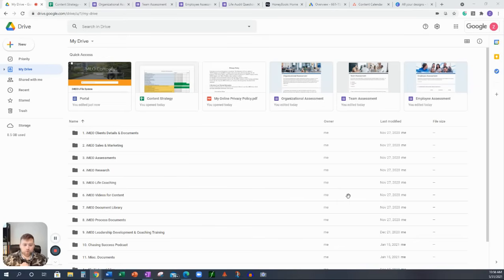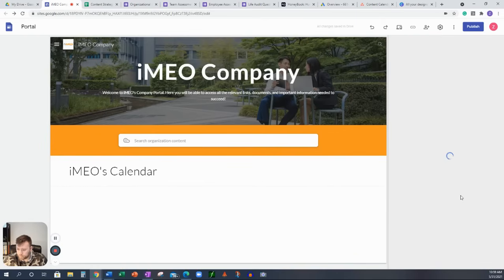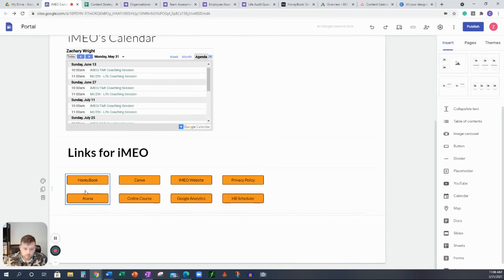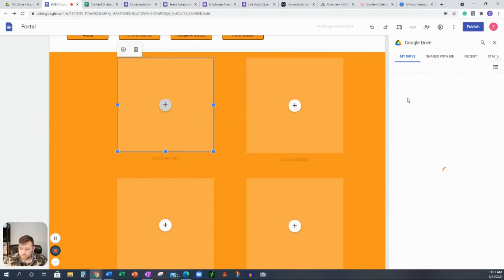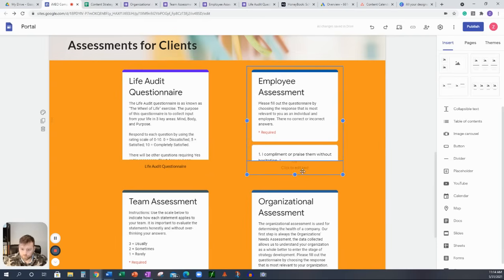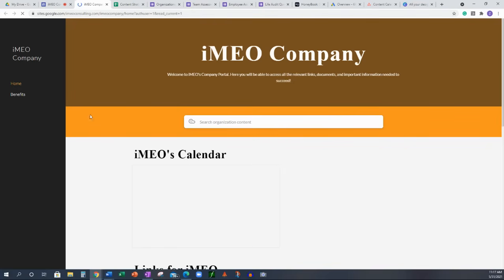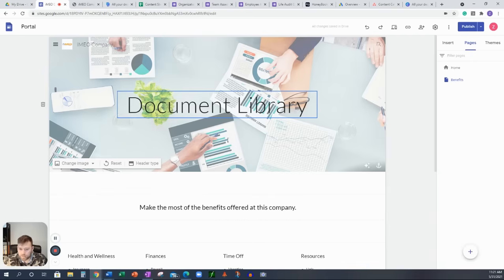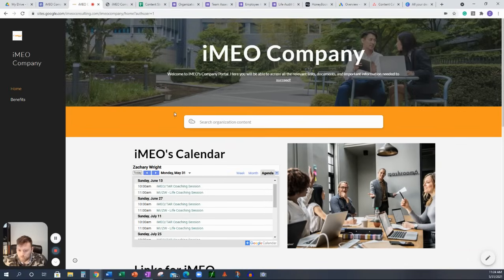How to Create a Google Site for your Intranet and Internal Employees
In this video, iMEO Company walks you through a simple way to create an intranet or internal systems for your employees to gain access to all the important information.

We will gladly assist you in creating your own intranet or client portal.

Thanks for listening – here's to conquering remote work communication challenges! 🚀

Download our "Introducing the Future of Work" free book for remote and hybrid companies